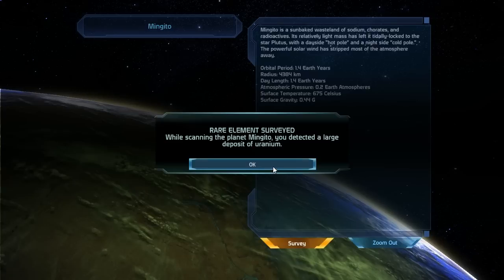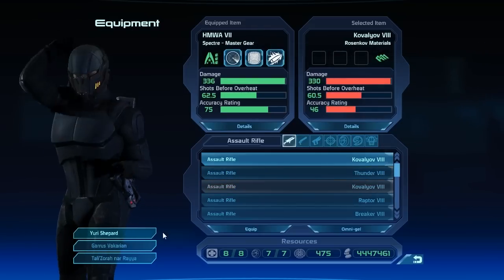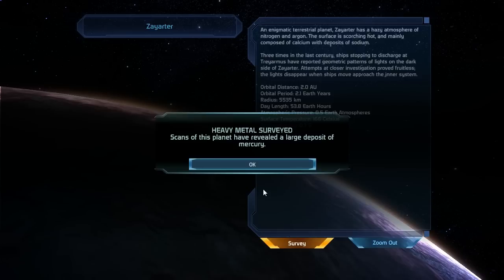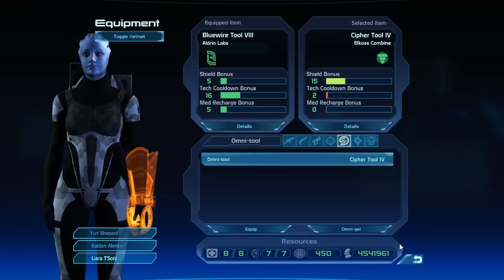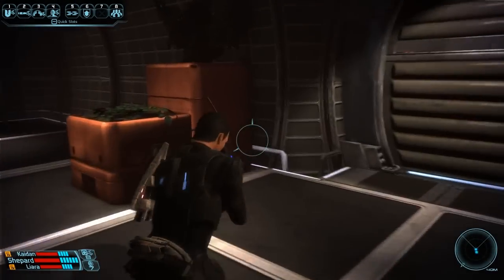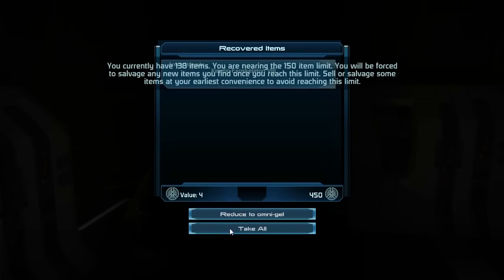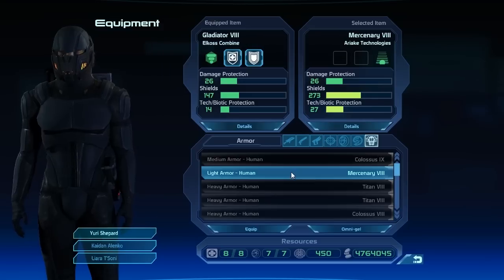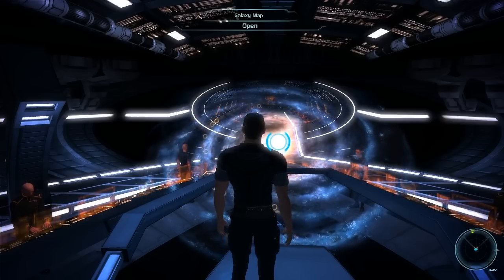Let's Play Mass Effect - part 84 - Besieged base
Making sure everyone survives that mission doesn't really get you anything (except XP), but it's a matter of honour.